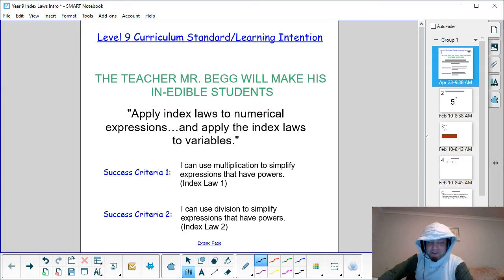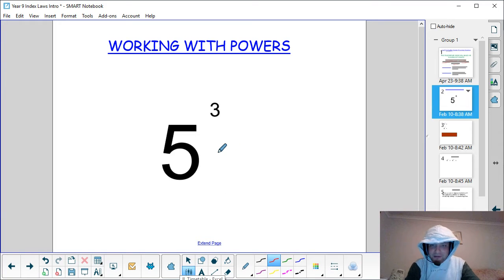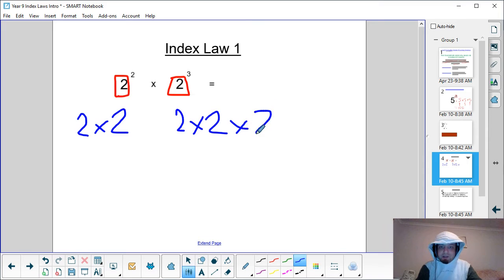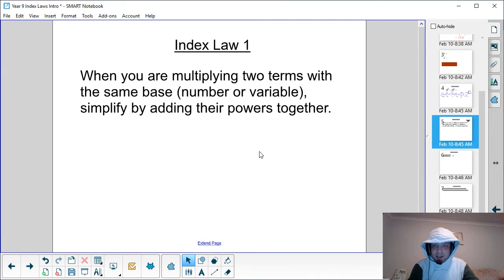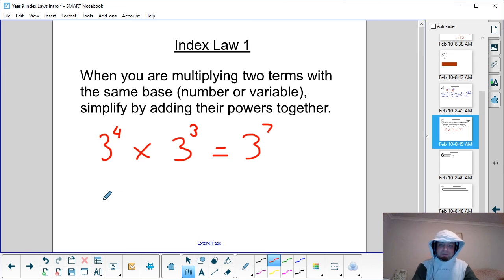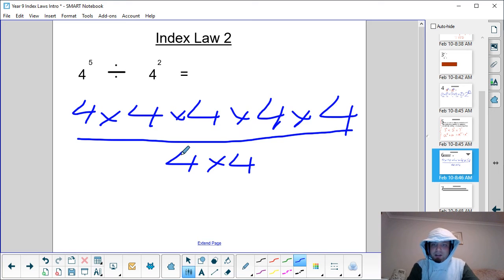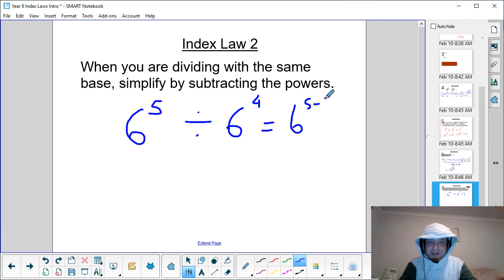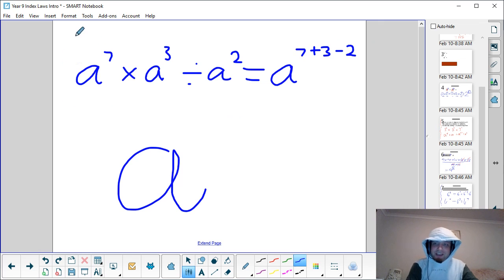Year 9 Index Laws: Multiplication and Division